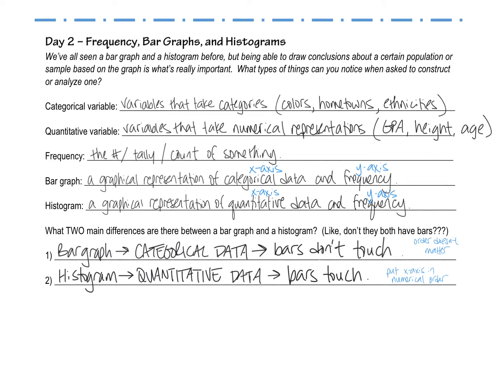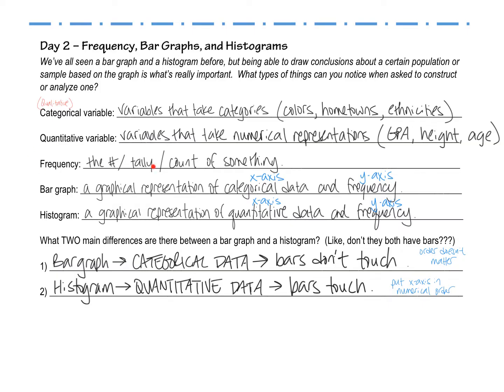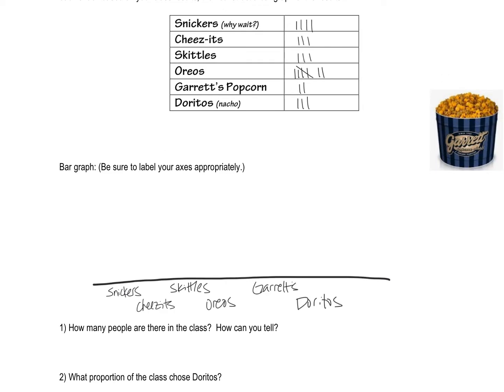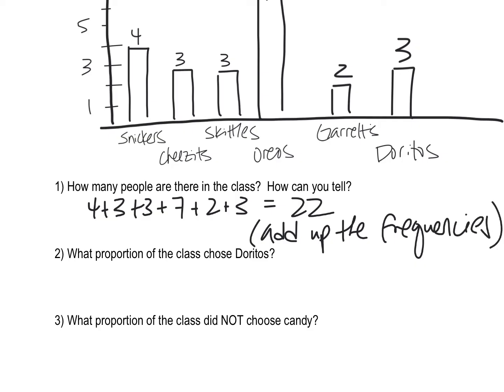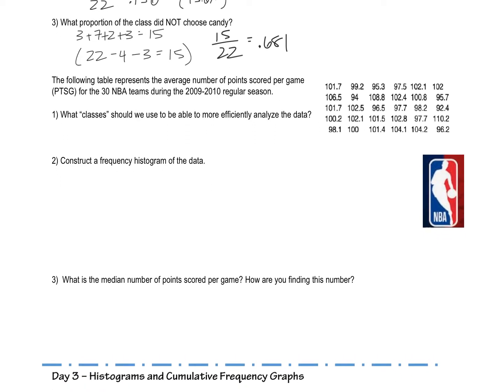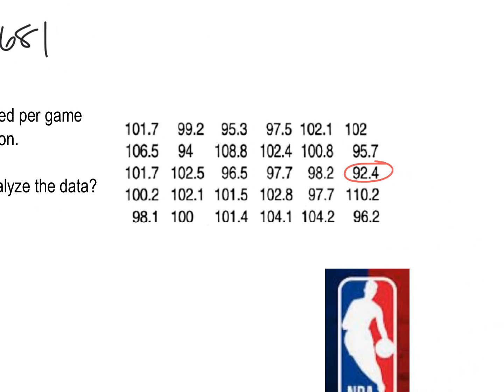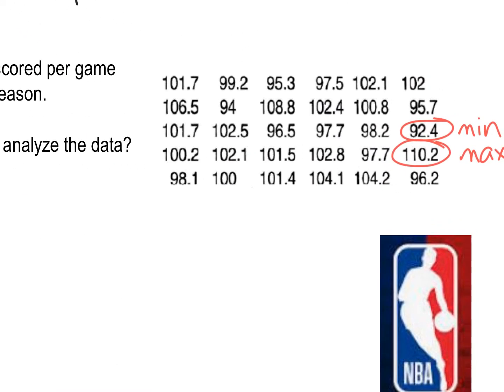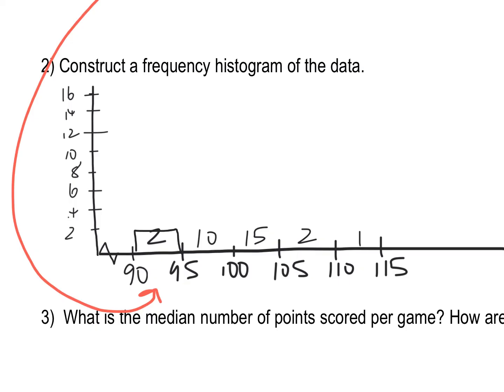Histograms and bar video 2